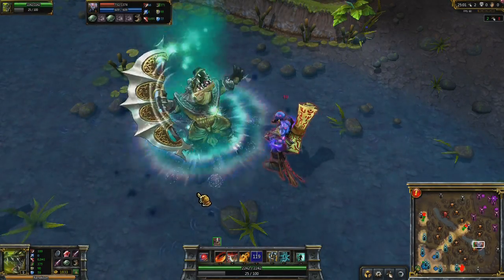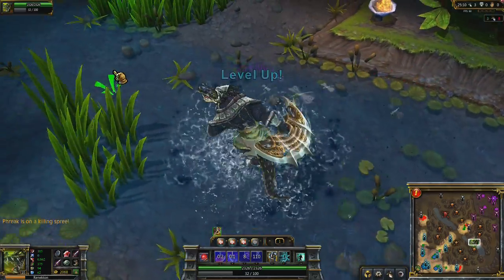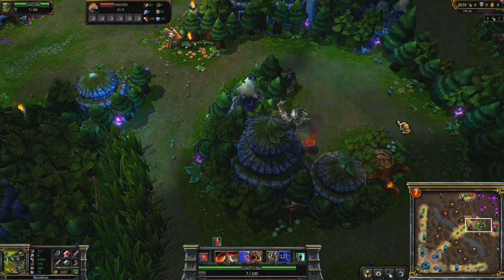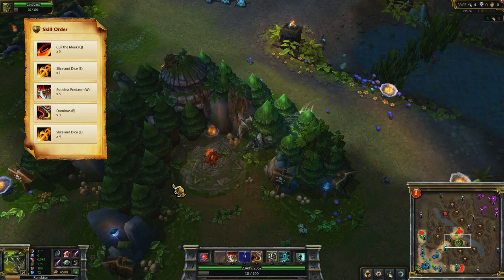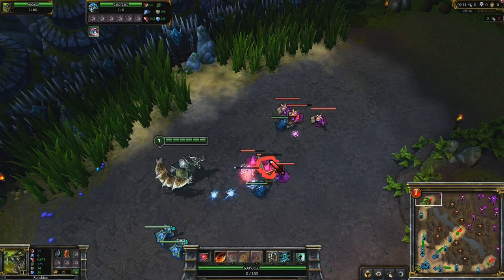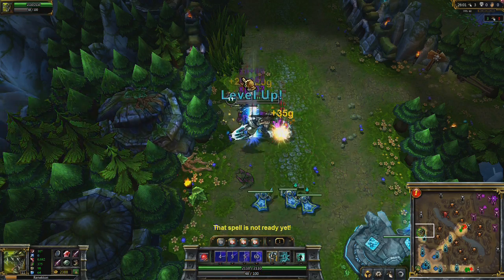Renekton: Champion Spotlight | Gameplay - League of Legends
Welcome to the League of Legends Champion Spotlight featuring Renekton, the Butcher of the Sands. Check out the full video for a guide to Renekton's abilities, gameplay, and suggested build, or slice ahead to:

0:17 Play Style and Skins
0:36 Abilities
2:01 Suggested Stats and Items
2:54 Tons of Damage Combos